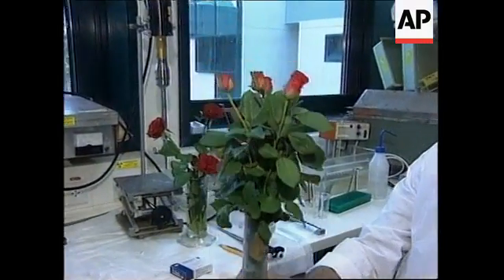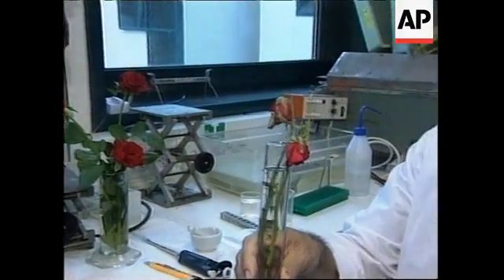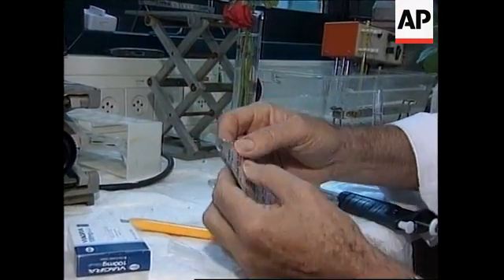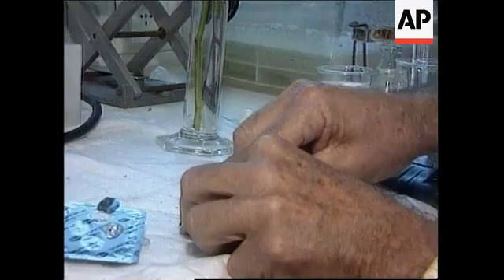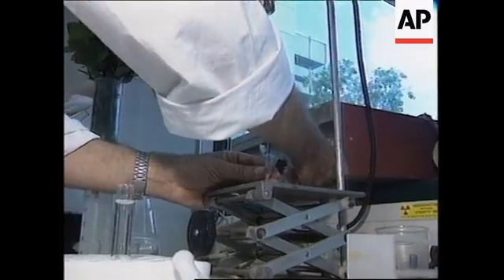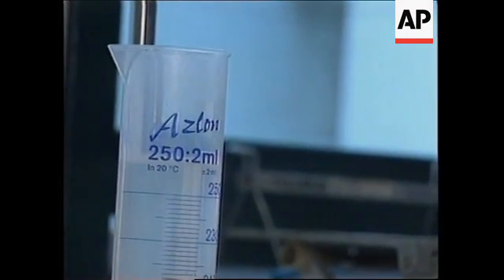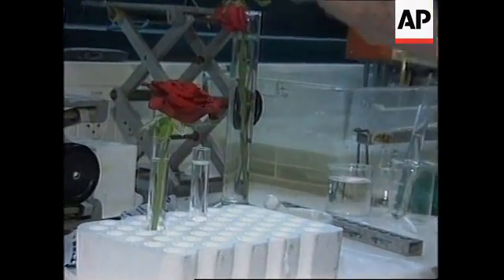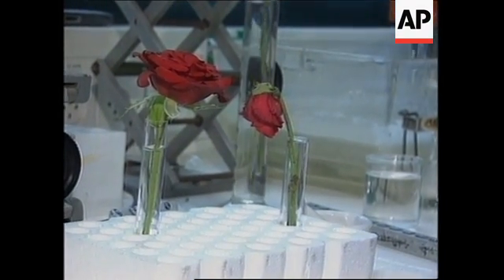ISRAEL: VIAGRA STOPS FLOWERS' DROOP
(21 Jul 1999) English/Nat

A scientist in Israel has revealed a novel way to keep your flowers from drooping.

According to Professor Yaacov Leshem, a biochemist, the human impotency drug, Viagra, does for flowers what it normally does for men.

His research reveals that a controlled use of the drug can extend the life of a plant for more than a week paving the way for possibilities in extending the life of other organic matter such as fruit and vegetables.

Professor Yaacov Leshem did his research at the Bar-Ilan University near Tel Aviv.

He and his Australian counterpart, Professor Ron Wills of the University of Newcastle, found that Viagra promotes plant freshness by slowing down the emission of ethylene - a gaseous hormone that ages the flower and causes it to wilt.

It's the same gaseous hormone that causes fruits and vegetables to ripen and eventually causes them to spoil.

SOUNDBITE: (English)
"These plants are at a stage where they are marketed to florists in Israel and the world over. Within a week, in the average Israeli household, within a week, the roses would look like this (holds up wilted flower)."
SUPER CAPTION: Professor Yaacov Leshem, Bar-Ilan University

In fact, the professor says a single 50 (fifty) milligram pill, which costs about (U-S) 14 (fourteen) dollars, will sustain 50 roses for more than a week, keeping them fresh and erect for longer.

UPSOUND: (English)
"Here we have the Viagra, as marketed in a hundred milligrams. We need only a quarter of a pill, so we cut it."

UPSOUND: (English)
"Now we have the Viagra broken up into very, very fine particles which are immersed in the solution and this I'm adding into the solution (Puts flowers into solution)."

The discovery holds the potential to revolutionize the post-harvest produce packaging and storage industry by preserving agricultural produce.

However, although Professor Leshem says that Viagra may be able to increase the shelf life of peas, beans and strawberries, he said it's unclear whether eating the food would have side effects.